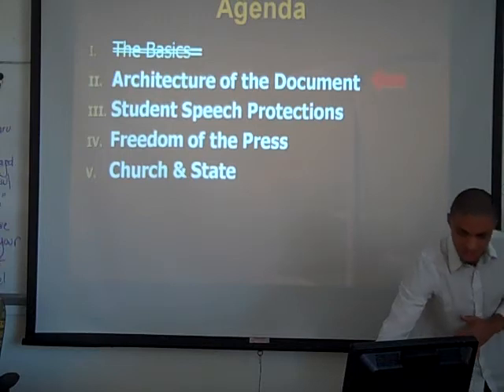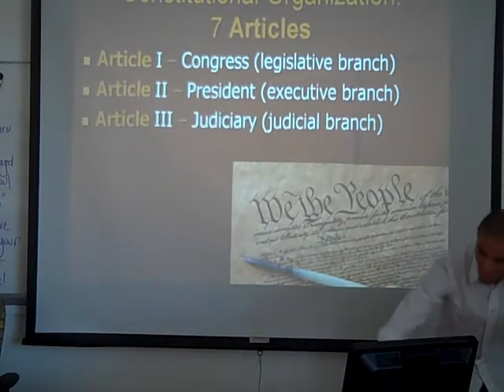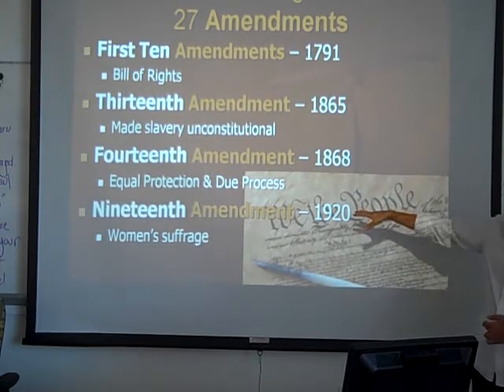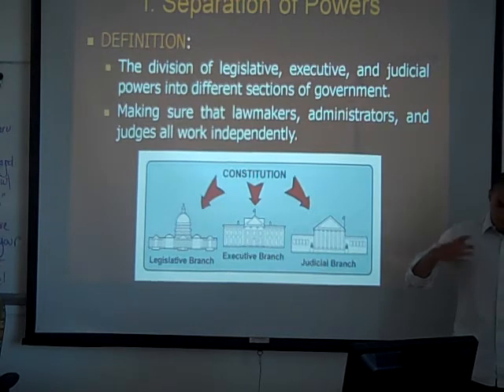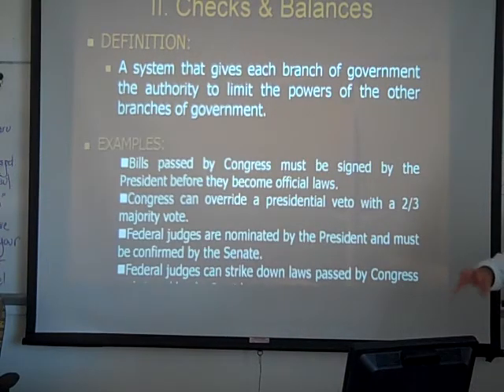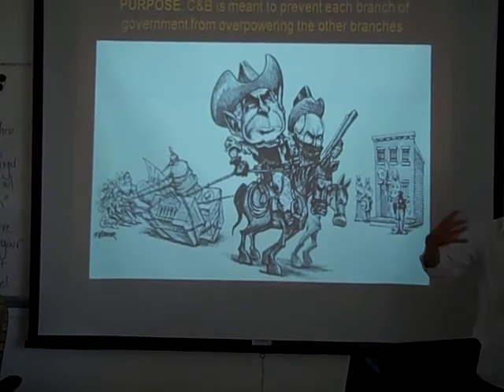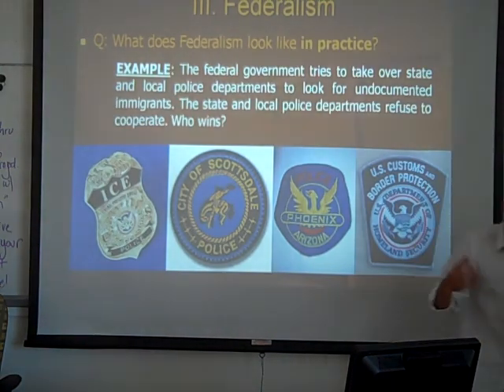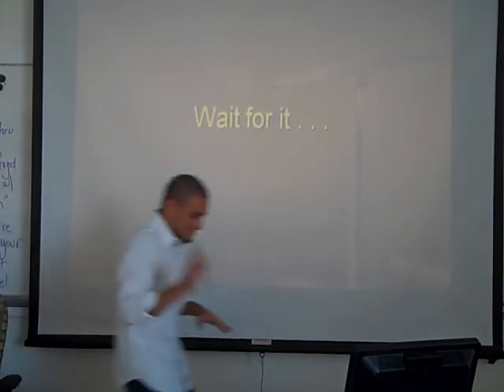Midterm Review: Part 3 - Architecture of The Document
Midterm Review Lecture Part III - An introduction to the architecture of the U.S. Constitution, focusing on federalism, separation of powers, and checks and balances. (Yale Marshall-Brennan Project; Cooperative Arts & Humanities High School; October 28, 2010)